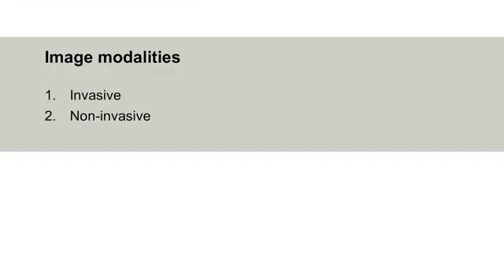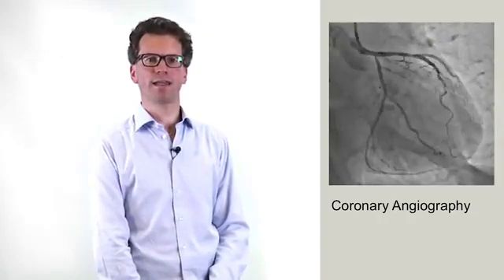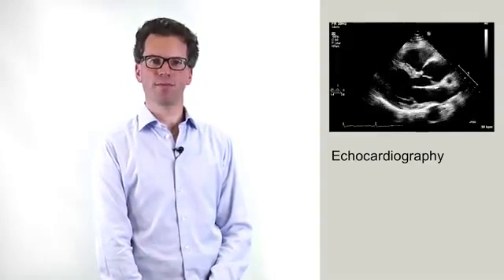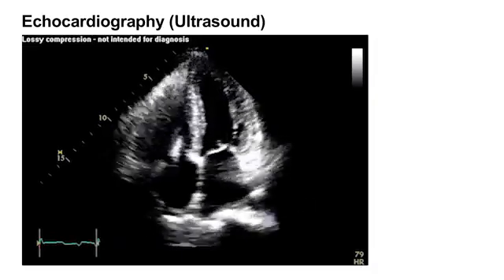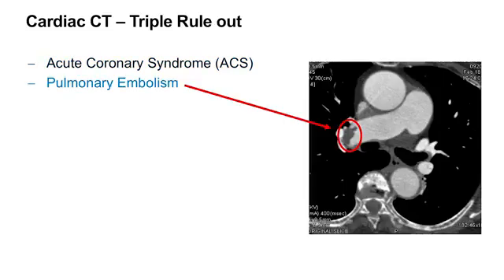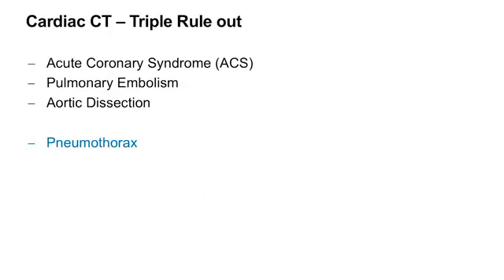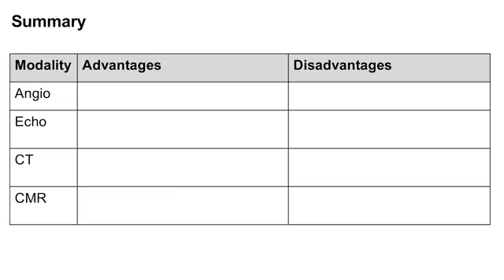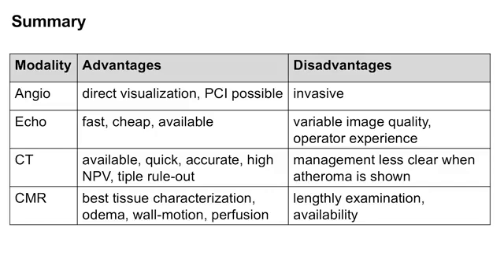The Role of Imaging human heart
@drirshadkhantutorials5683 @Genasifalikhan @dream @ImagineDragons @DrNozman @drmuhammadnajeebkhan7613 @HeartDiseaseCode @American_Heart @University of Zurich@cardiolgust @cardiologylectures @RajneetMedicalEducation